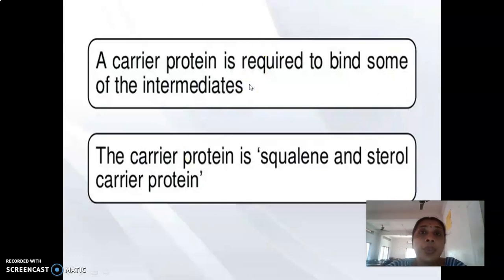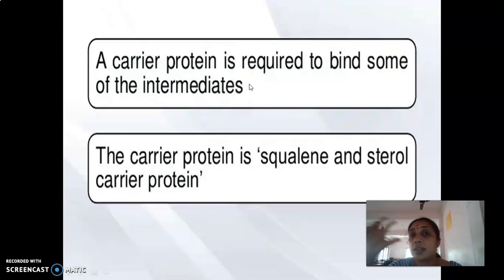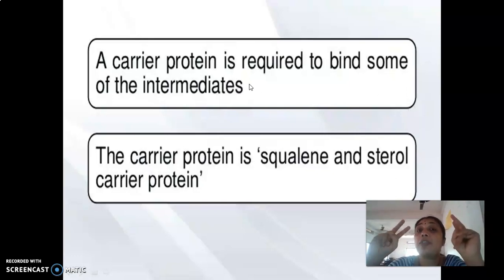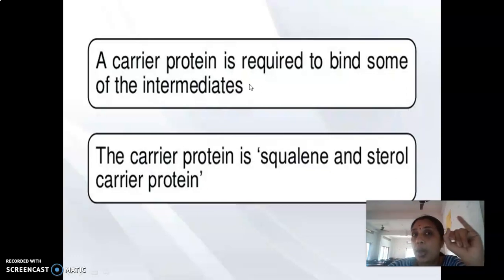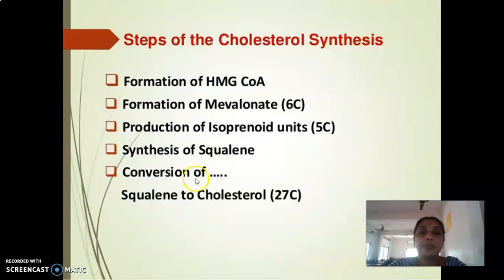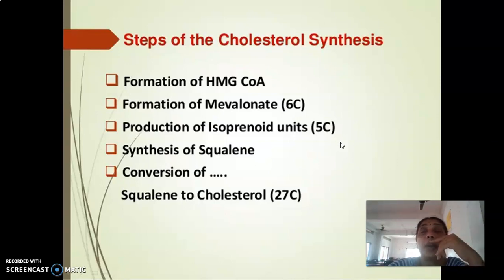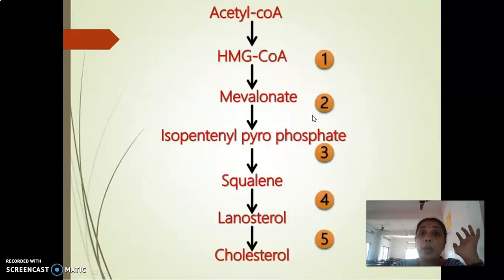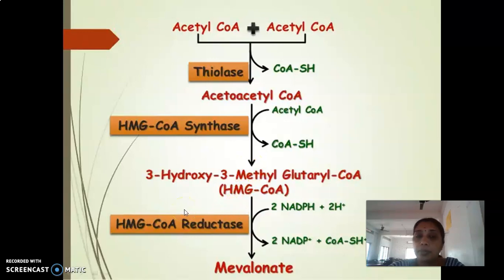METABOLISM I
CHOLESTEROL METABOLISM 3